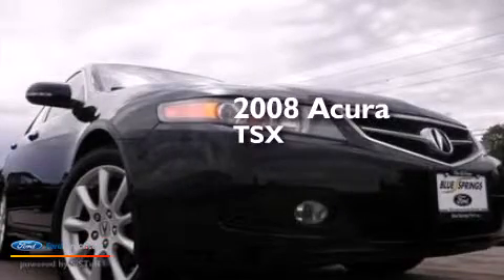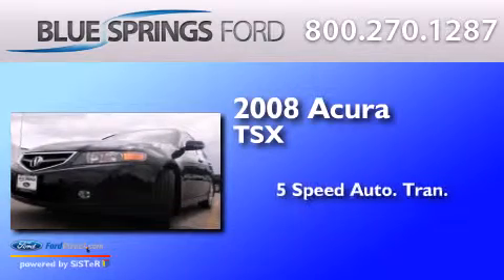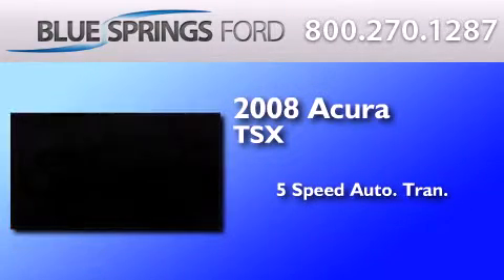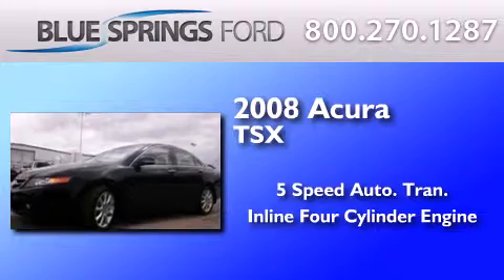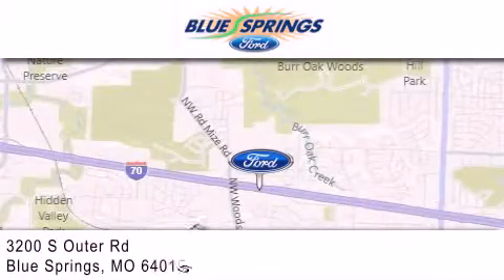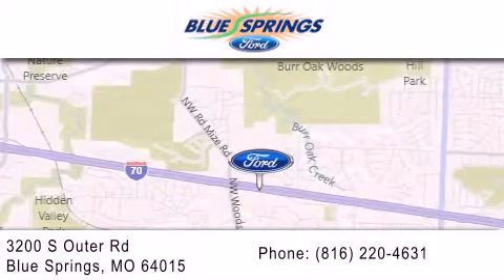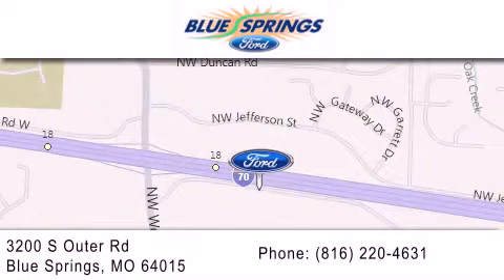Preowned 2008 ACURA TSX Blue Springs MO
We have been honored to serve the Blue Springs MO area , we promise that your experience at our dealership will exceed your expectations ! Year : 2008 Make : ACURA Model : TSX Engine : 2.4L I4 16V MPFI DOHC Trans . : 5-SPEED AUTOMATIC Exterior : BLACK Miles : 78,913 Stock : F2679C Blue Springs Ford 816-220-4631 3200 South Outer Rd Blue Springs , MO 64015